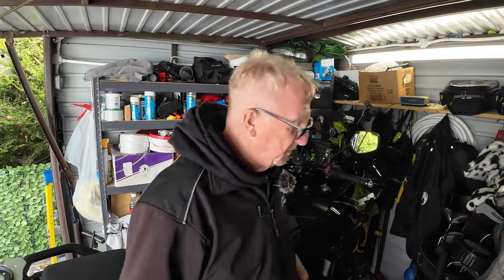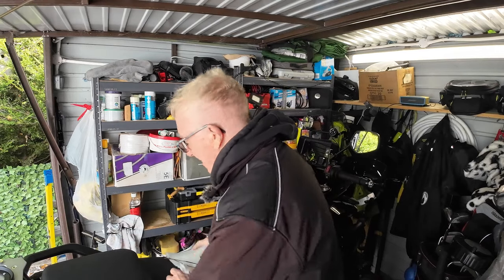CF Moto Explore Wading in your Exhaust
So once again in search of a sweet exhaust a subscriber suggested putting some additional wading in .
See how its done and turns out

CF Moto MT 800 Explore Gem Black

My Cameras.
CF Moto 800 MT Explore Gem Black
My Cameras.
My Cameras.
Rode Wireless Mic
Innov K5

Helmet  Scorpion ADF 9000
Helmet  Scorpion R1 Air
Pac Talk Edge
Rukka Jacket
Halvarsson Leathers and Gloves
Helite Air Vest
Forma Adventure Boots
Zerofit  Base Layers
Quadlock wireless charging phone mount
00:00 Introduction
01:35 What have i done so far
02:46 Subscriber idea
03:52 The Plan
05:27 First Test
06:57 The Wading
08:04 Second Test
09:38 Whats the verdict